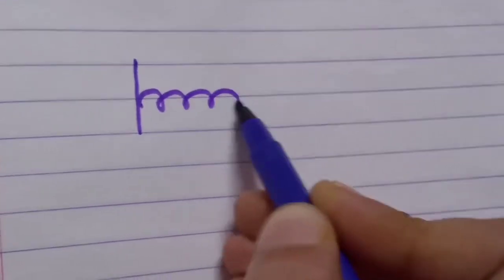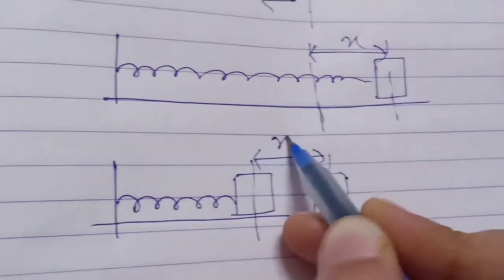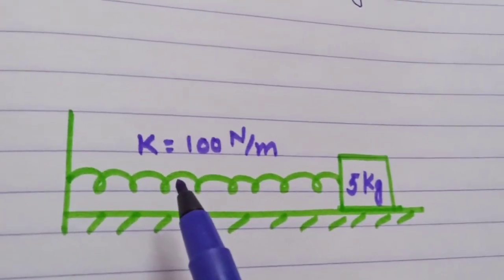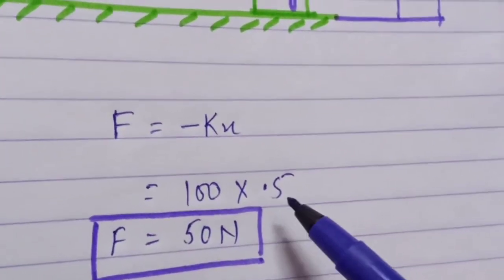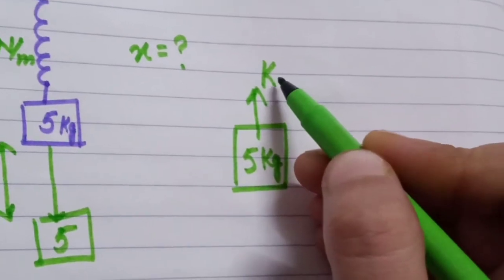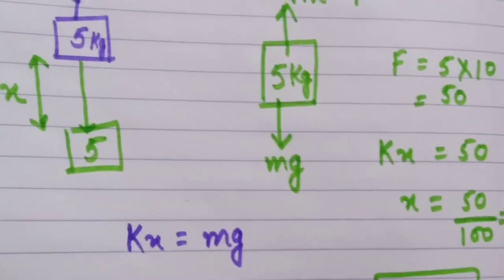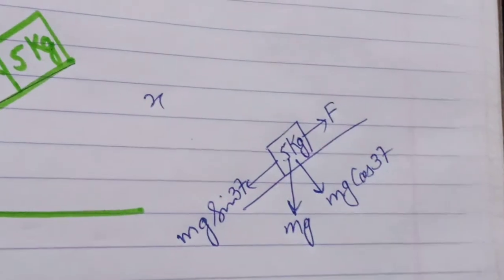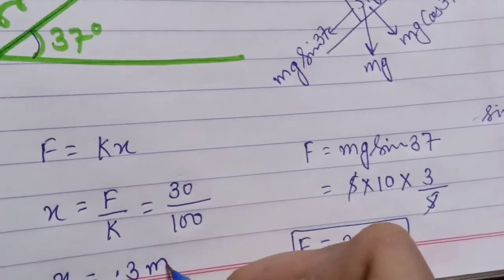Spring block system | spring force | Laws of motion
In this video I'm telling you about spring block system and how to solve spring block problem of laws of motion.
These problems are not very difficult but it's important to know how to solve it in less time.